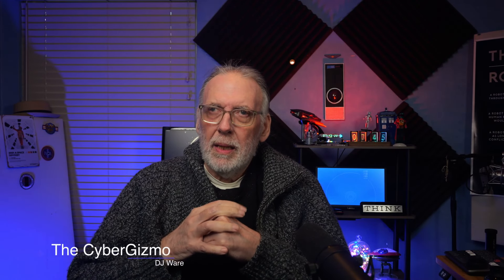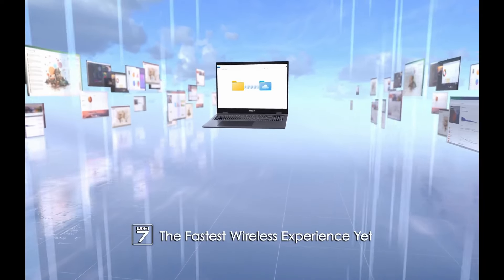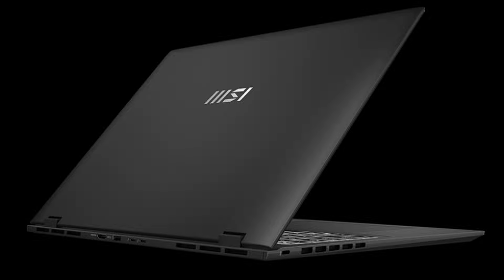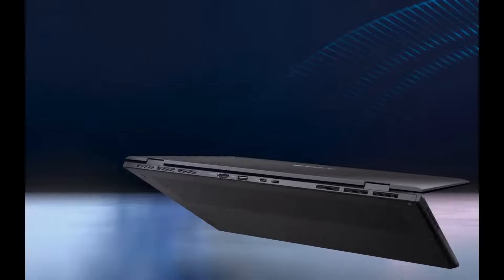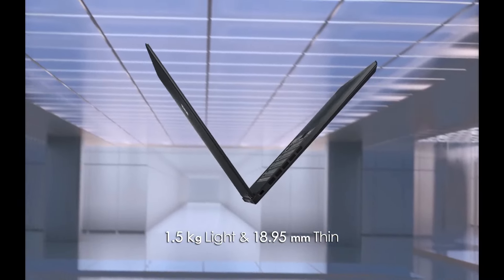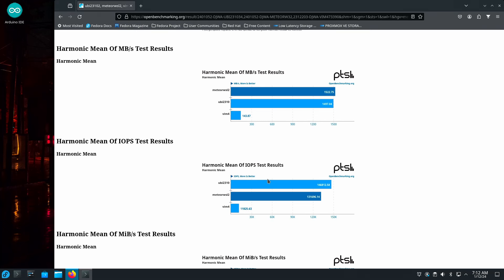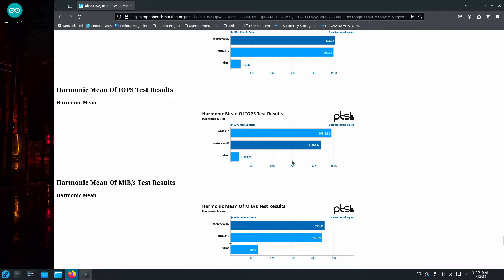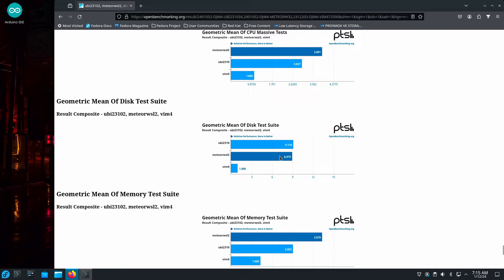MSI Prestige 16 AI Evo (Meteor Lake) - Early Look Linux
I purchased this laptop on release day December 14th, and received it 2 days later.  I have been using it almost exclusively since I got it.  The long and the short of it is, its a fantastic laptop with almost zero driver support from Linux.  This is typical with new machines.  I understand that Linux Kernel 6.7 is "feature complete" for the MeteorLake series of processors, whatever that means.  Over this past weekend the Linux Foundation released the GA version of 6.7.  So hopefully within the next couple of weeks I will be able to check to see if the drivers now work or not.

In the meantime here is the description and a very early benchmark using WSL 2 to see how well Linux performs in that environment.

00:00 - Intro
02:16 - CPU
02:46 - Battery
03:24 - External Ports
05:28 - Memory
06:00 - Camera
06:49 - Display
07:15 - Weight
07:20 - What about Linux?
08:28 - My Testing with Linux
09:45 - Plans
09:51 - Benchmarks
14:35 - Wrap-up